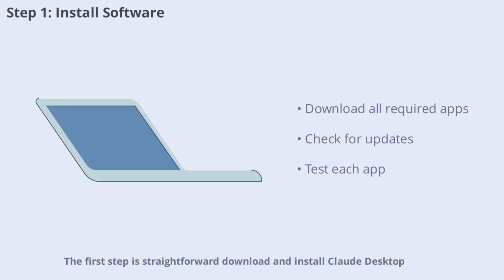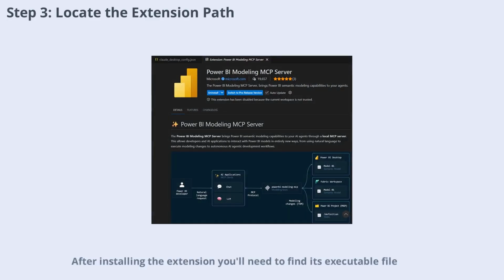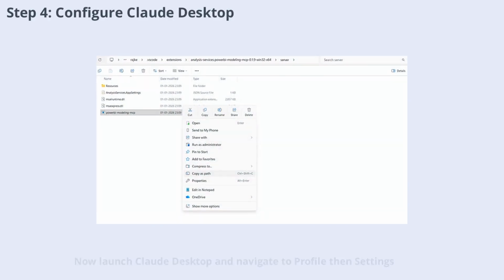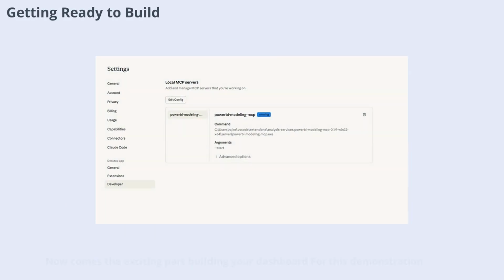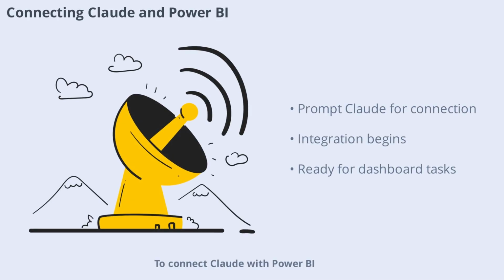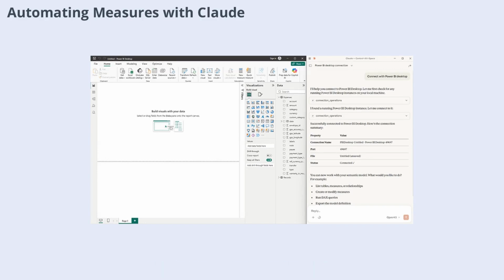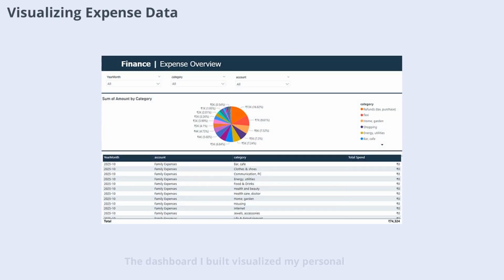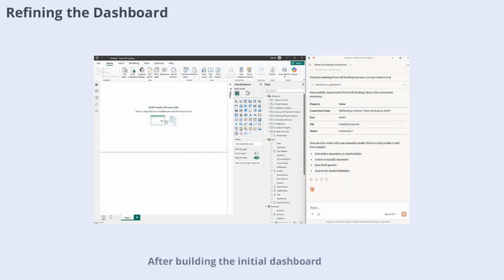Connect Claude to Power BI Using the PBI MCP Extension | Take Power BI Next Level | Tech Edge AI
In this video, we explore how Claude can be connected to Power BI using the PBI MCP (Model Context Protocol) extension to speed up dashboard creation.

If Power BI feels overwhelming or time-consuming, this workflow can dramatically simplify your analytics process.

🔍 What you’ll learn in this video:

What the Power BI MCP extension is and how it works

How to connect Claude Desktop with Power BI Desktop

Setting up the MCP server using VS Code

Using Claude to generate DAX measures automatically

Building dashboards faster with AI assistance

Real-world dashboard example using expense tracking data

Why this workflow is ideal for beginners and data engineers

This approach lets Claude handle the heavy analytical logic, while you focus on insights and visual storytelling.

👍 Like the video if AI + Power BI excites you
💬 Comment if you want a step-by-step demo or sample project!